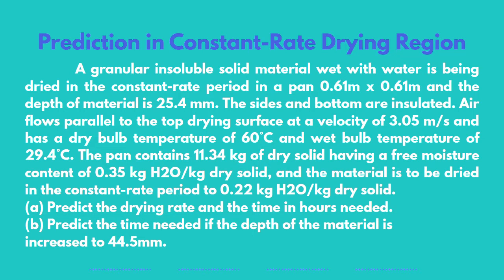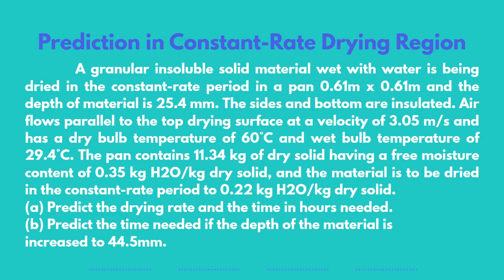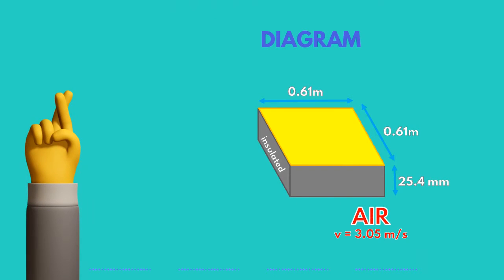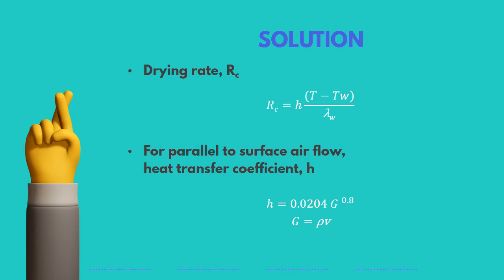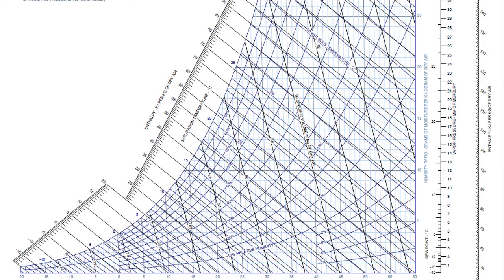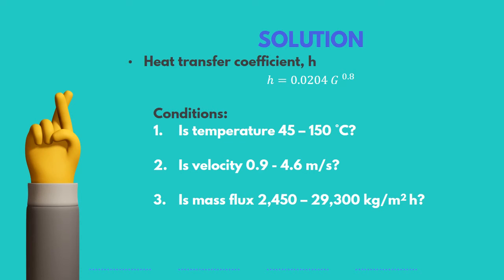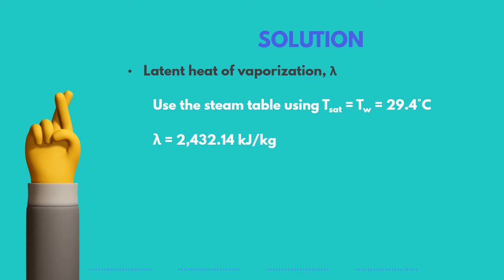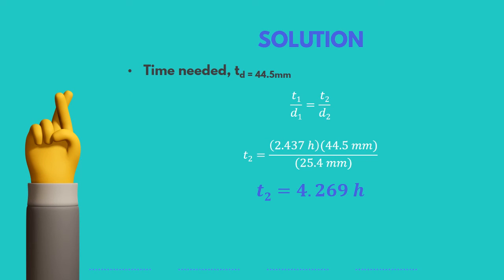Problem 9.6-3: Prediction in Constant-Rate Drying Region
Solving for drying rate and drying period (air parallel to surface)